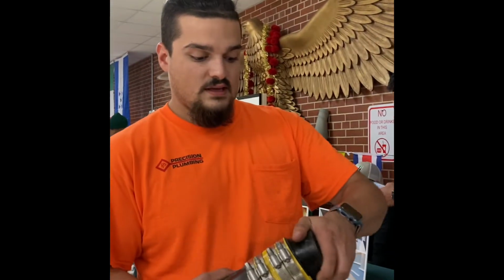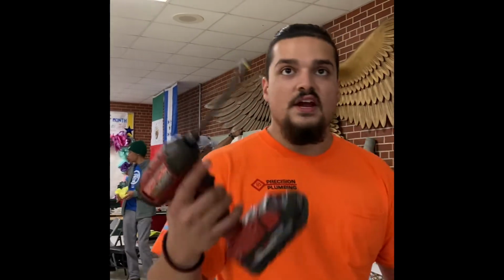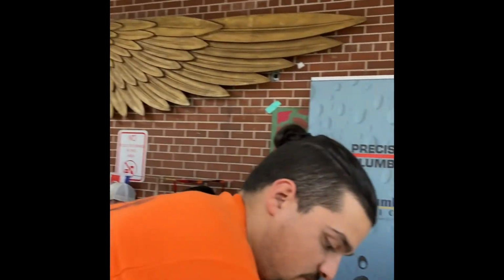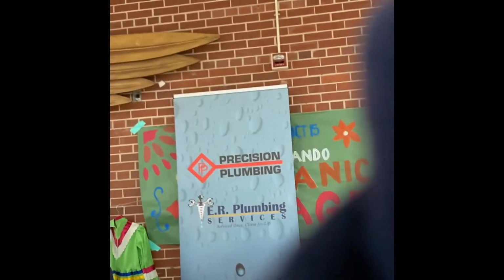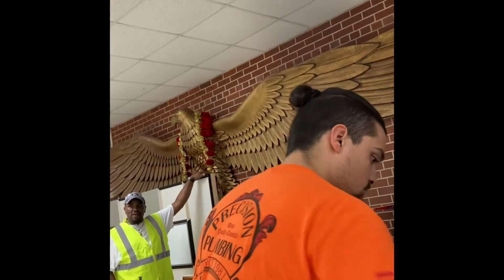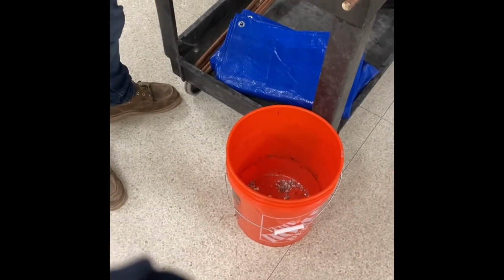Career Fair 2022 (October 2022)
Well, this is my last video of 2022, Fake Migdelys Will cone back tomorrow! So this is to wrap up the year of 2022…